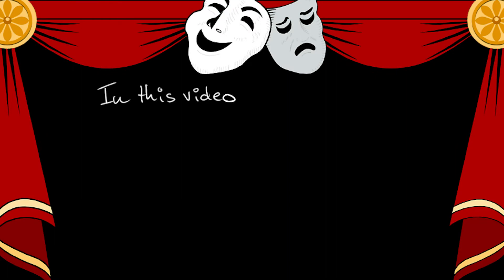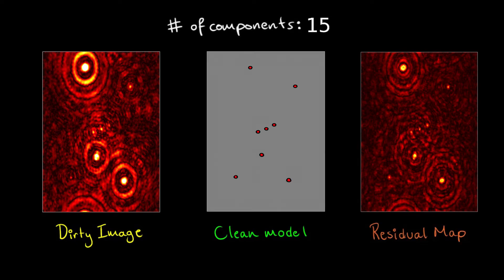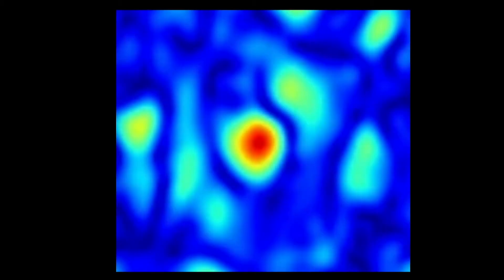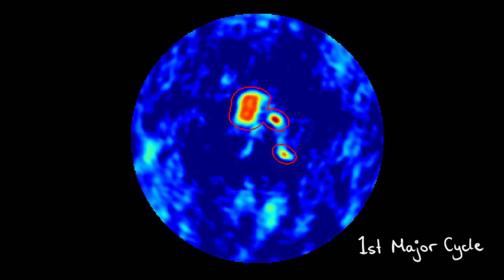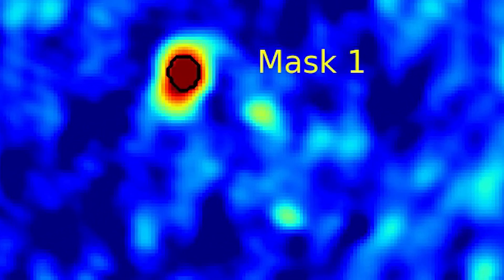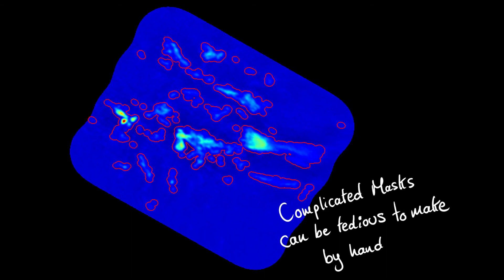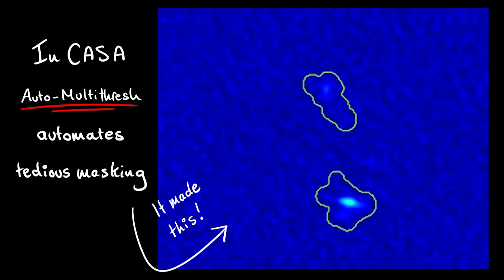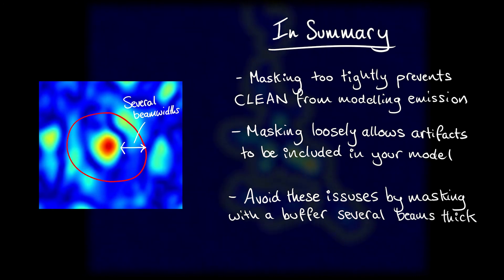ALMA Primer Series: CLEAN Masking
This installment of the series tackles the topic of Clean masking, where we restrict the areas in a dirty image or residual where the CLEAN algorithm can assign components.

Good luck with your imaging!